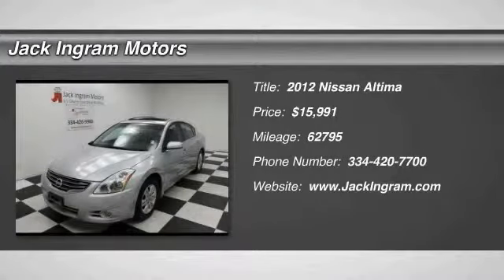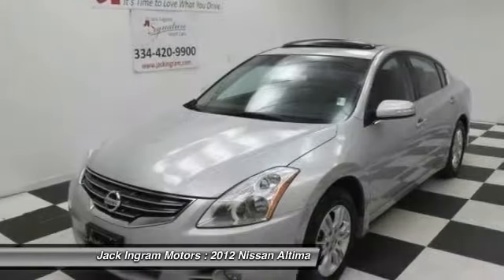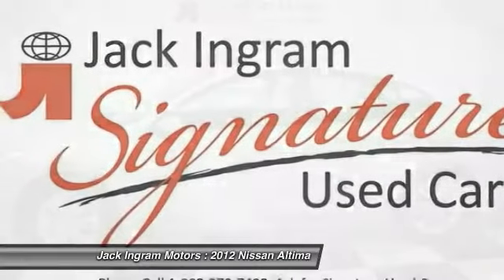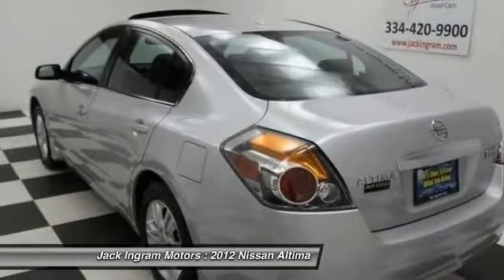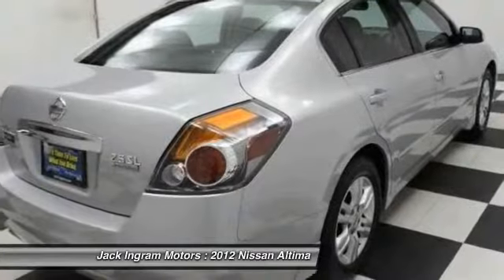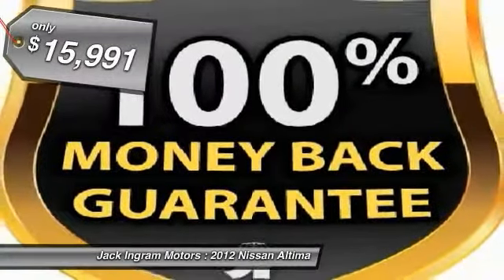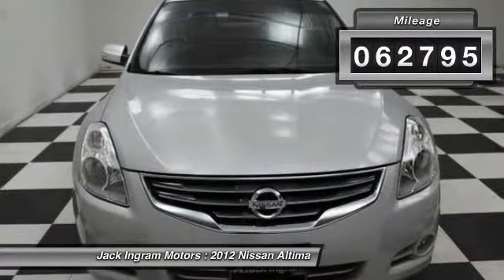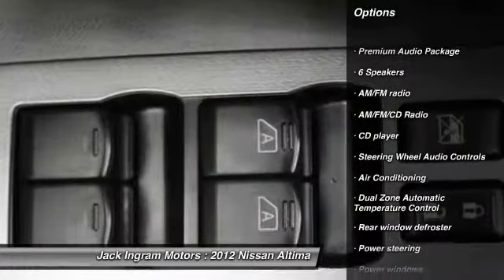2012 Nissan Altima Montgomery AL N13925A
2012 Nissan Altima 2.5 SL

227 Eastern Blvd.

Premium Audio Package (Rearview Monitor), CVT with Xtronic, and Steering Wheel Audio Controls. Hold on to your seats! Get yourself in here! This is the vehicle for you if you're looking to get great gas mileage on your way to work! 2.5-liter engine with CVT gets an estimated 23 mpg city and 32 mpg highway, with a combined estimate of 27 mpg. Motor Trend Ultimate Guide calls Altima a mainstream player with a dose of sport. Visit our virtual showroom 24/7 at jackingram.com, or stop by our used car lots in Montgomery, Alabama to view all of our used cars.